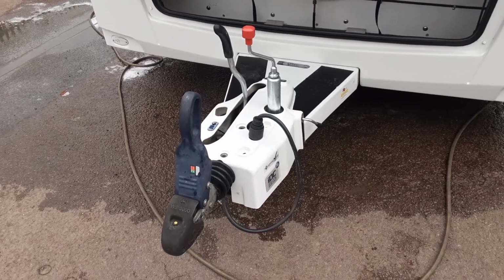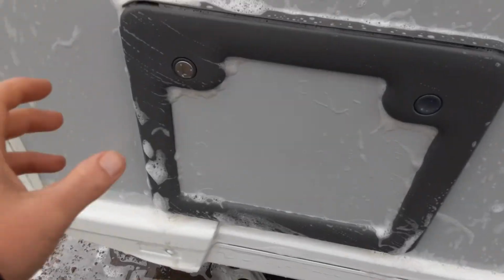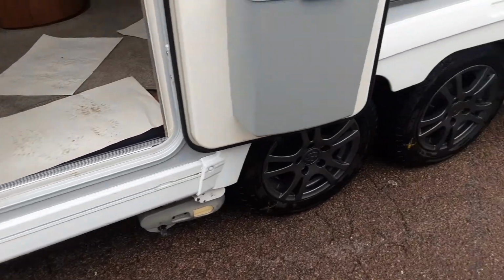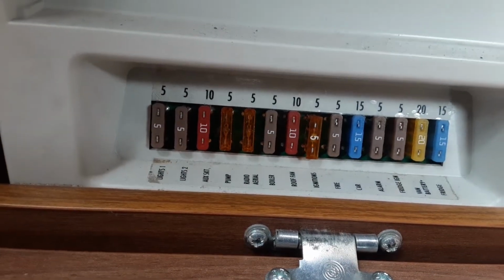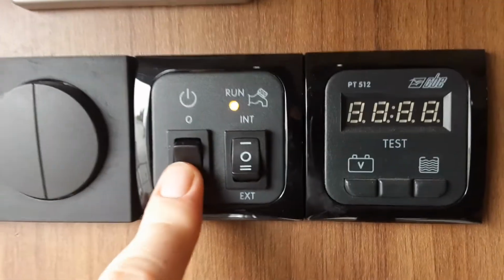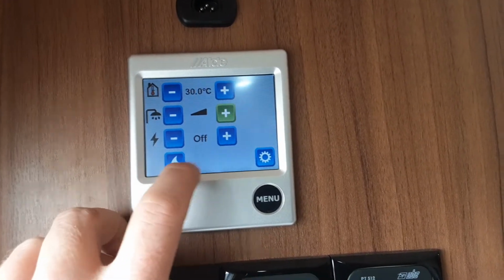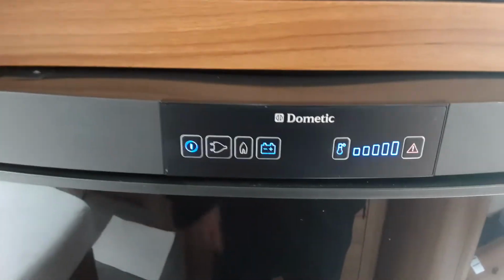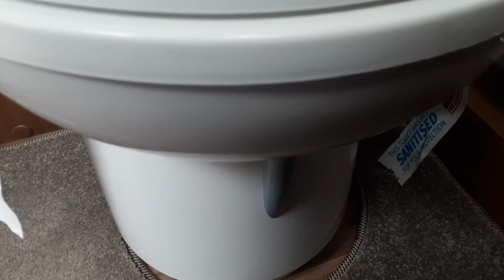2016 Buccaneer Clipper